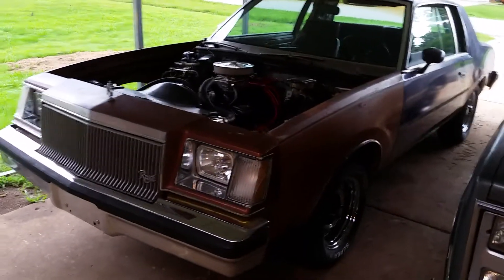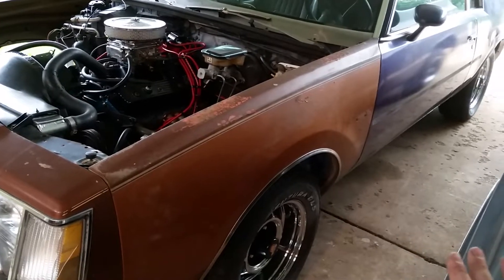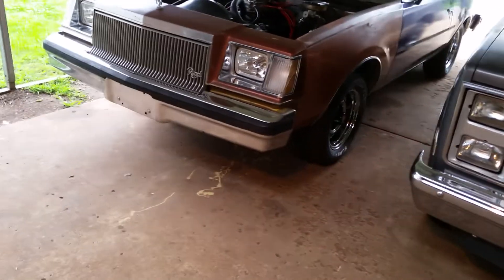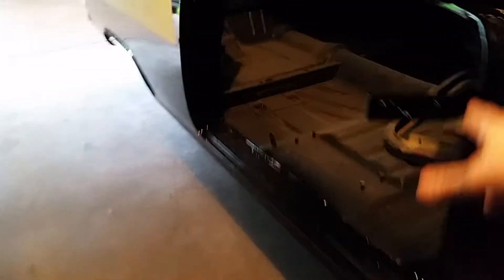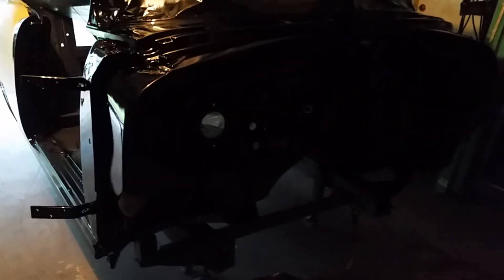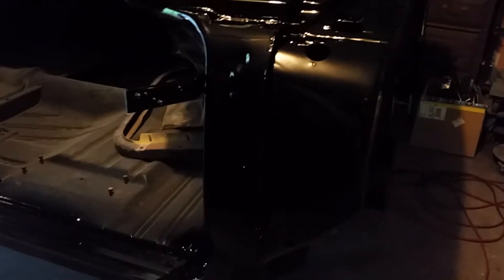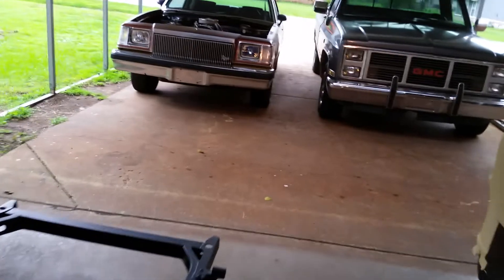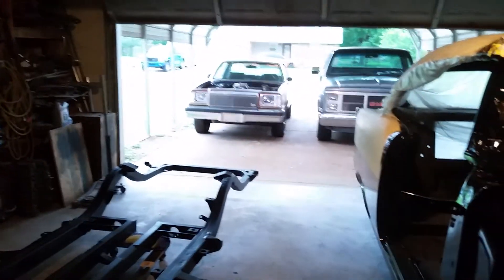Weekend update on 55 Belair and Regal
Split up my day between projects